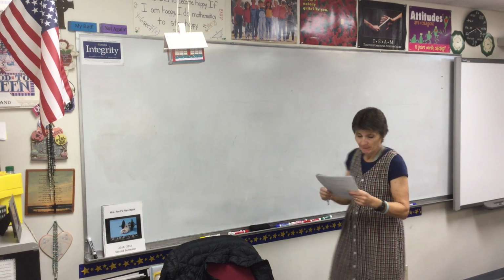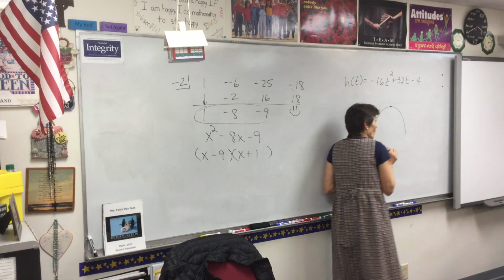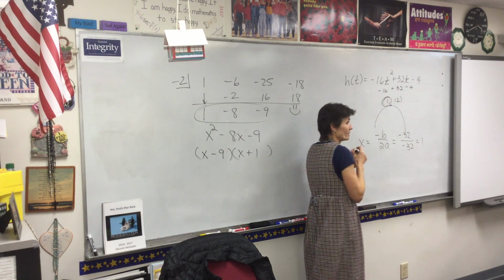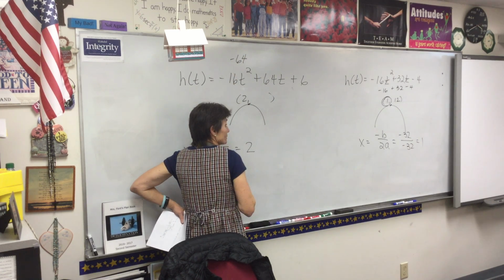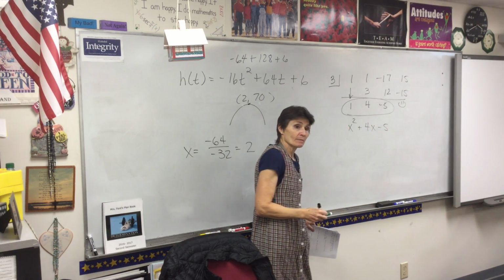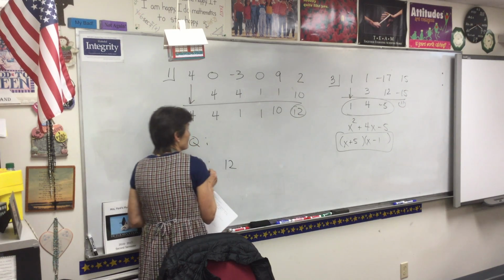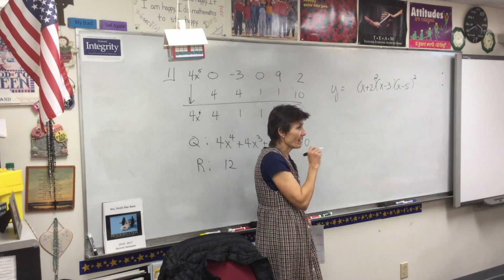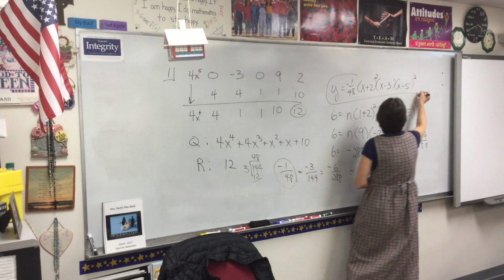Video 11-18-19 Precal C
Practice Test 2.1-2.5 #1 12-13, Practice Test 2.1-2.5 #2 1-4